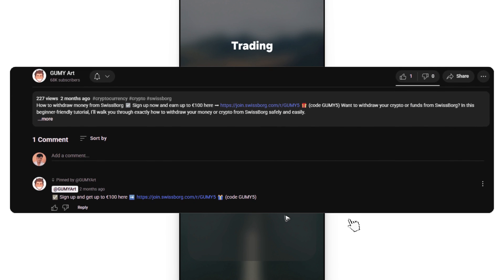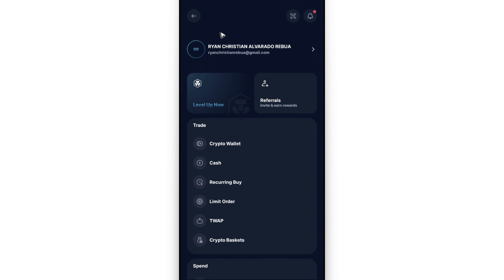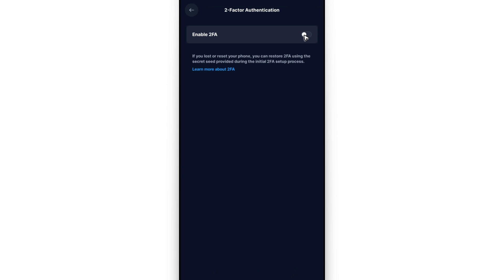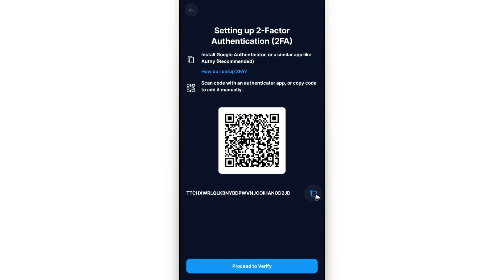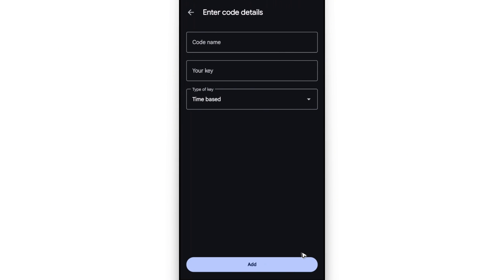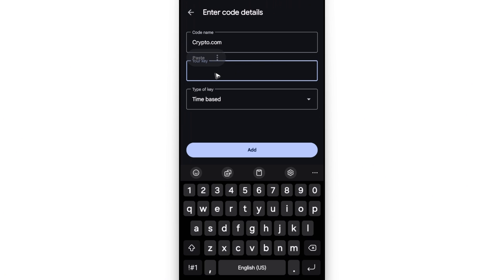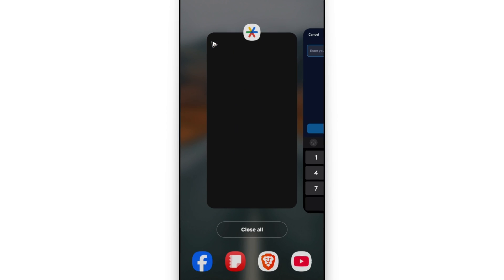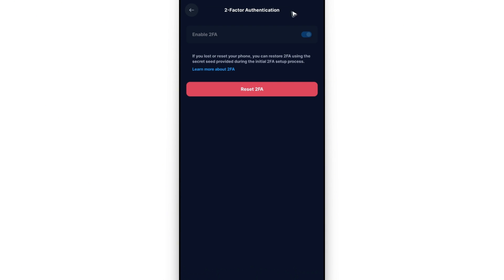How to Set Up 2FA on Crypto.com With Google Authenticator (Full Guide 2026)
How to Set Up 2FA on Crypto.com With Google Authenticator
✅ Join Swissborg and win up to €100 🎁 (code GUMY5)

In this video, I will show you how to set up 2FA (Two-Factor Authentication) on Crypto.com using Google Authenticator. Enabling 2FA is one of the most important steps to secure your account from unauthorized access. I’ll guide you step by step on how to link your Crypto.com account, scan the QR code, and verify codes to complete the setup.

Chapters:
00:00 Introduction
00:10 How to Set Up 2FA on Crypto.com With Google Authenticator